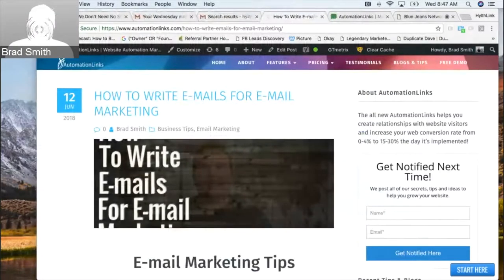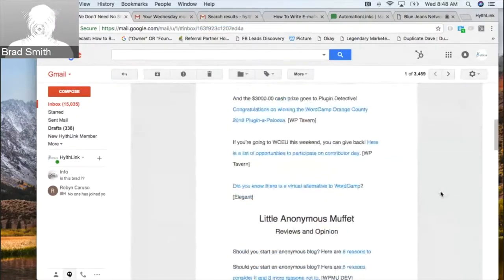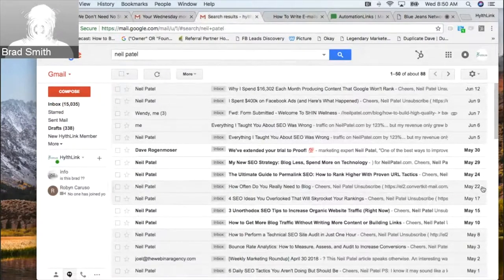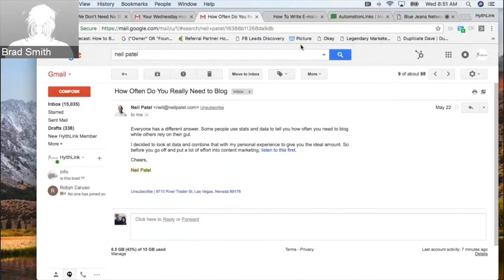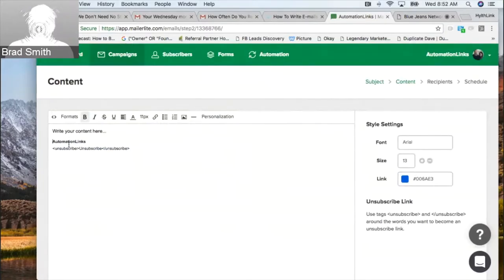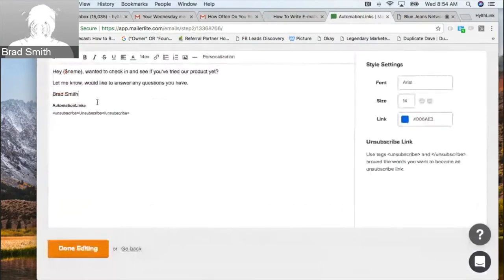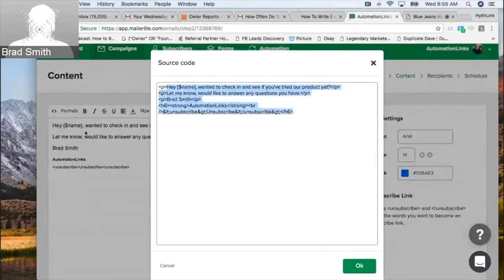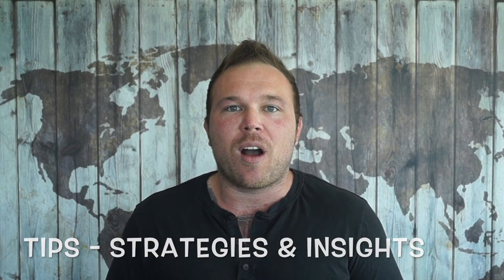Write The Perfect E mail Webinar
In this blog, podcast and video Brad Smith shares his insights about how to write e-mails for e-mail marketing. Remember your e-mails should help you further your relationship with a potential client. Make it as personalized as possible and you’ll see higher conversion rates.

Don’t Use Images
Images will send your e-mails directly to the promotion folder. Once you end up in any folder besides the inbox forget about your e-mails working anymore!

No More Then 3 Links
Do not flood your e-mail with URL links spamming your potential clients. URL links add extra “html” code to your e-mail which will send your marketing campaigns to the spam folder.

Write Your E-mail In Gmail First
Want to send the perfect, personalized e-mail? Craft your message in your e-mail account before adding to your e-mail software. Now it looks exactly like you sent your emails directly to each person on your list.

Make It Personal
Add your users first name in the subject line and e-mail copy to draw attention. If someone is calling out your name wouldn’t that make you want to read it?

Use 3 Words In Subject Line
Remember your users will be using mobile phones, tablets and computers to read your e-mails. Use 2-4 words in your subject line so it’s universal across all devices.

Ask Questions
Have you looked in your e-mail inbox lately? You’ll see that if you have a conversation with someone and started an e-mail thread it always shows up in your inbox. Ask questions in your e-mails to get your customer to respond so you’ll stay in the inbox.

Please remember when you’re building your business online it’s all about relationships not marketing. Your conversion rates will be around 1% if you only focus on marketing and advertising. If you can focus on creating real relationships you’ll increase your conversions by up to 15%.